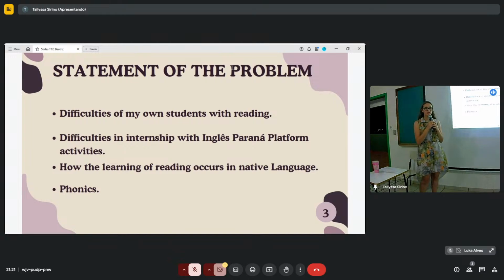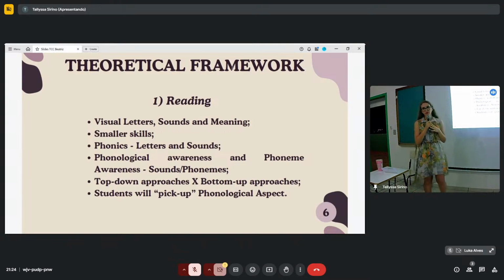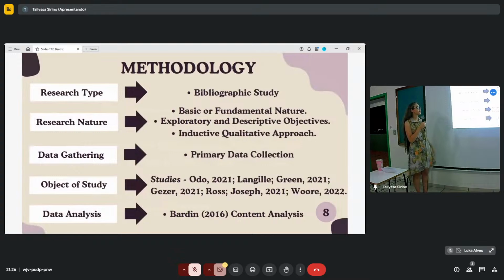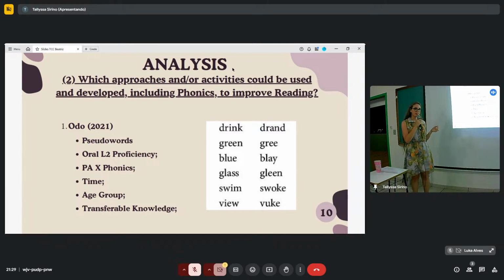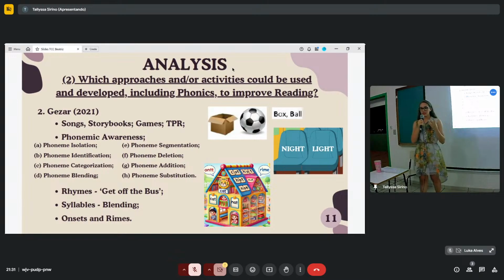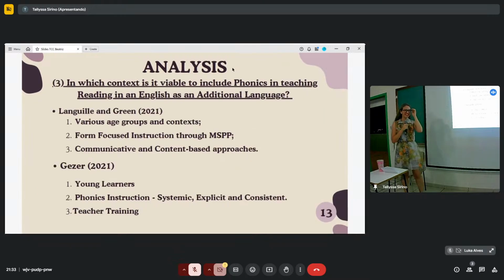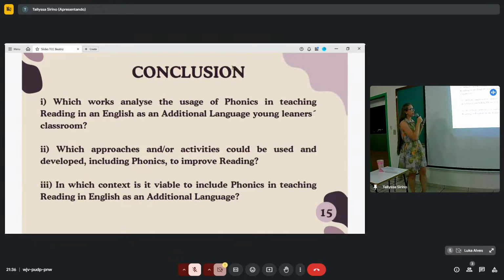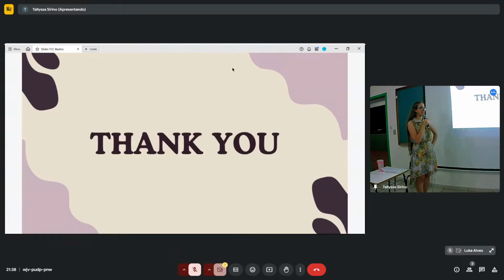IX Seminário de Pesquisa - Dia 02 - Banca 3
21:00 - 22:00 BANCA 3
DISCENTE: Beatriz Tavares Leão
PESQUISA: The Role of Phonics in Teaching Reading to Young Learners in an English as an Additional Language Classroom